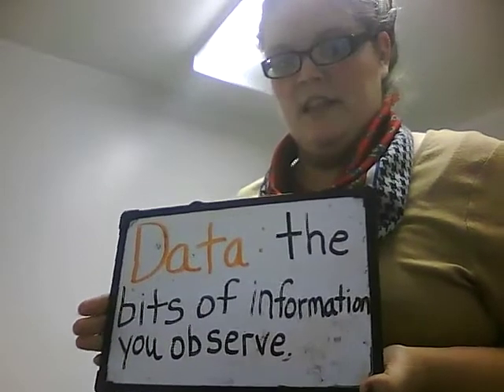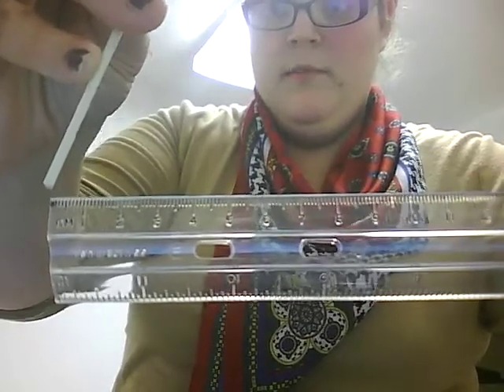Ms. Mentzer Takes Over Science! Part 3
Ruler.